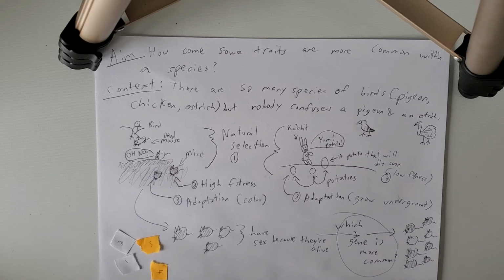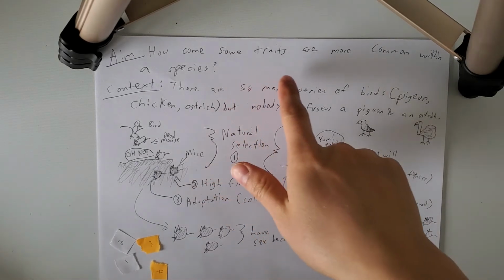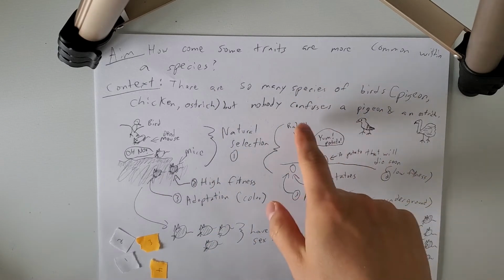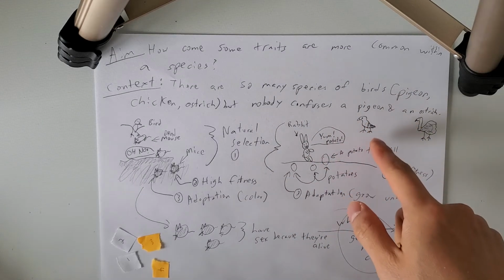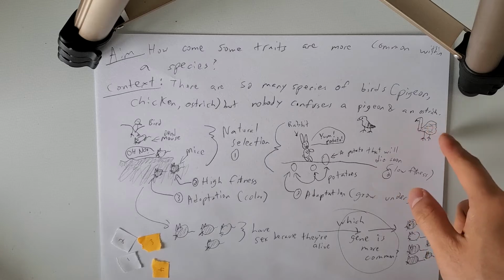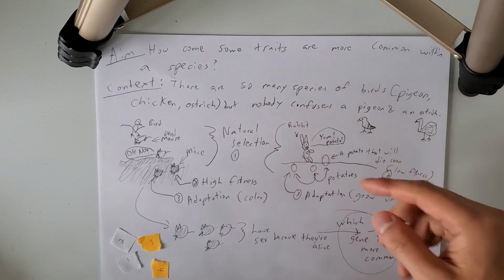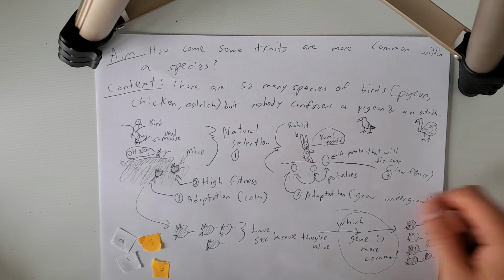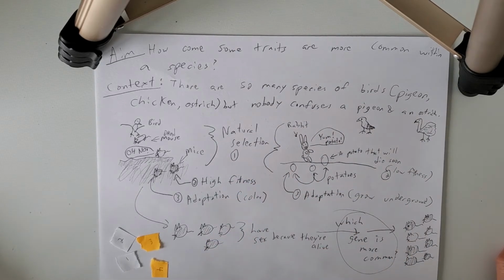Natural Selection Living Environment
Living Environment vocabulary:
1) Natural Selection
2) Fitness (ability to reproduce)
3) Adaptation